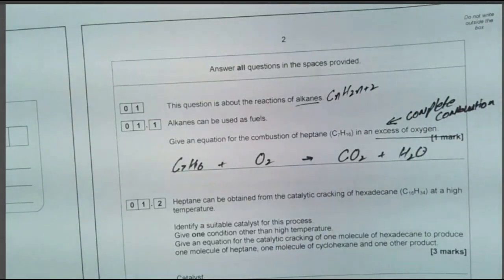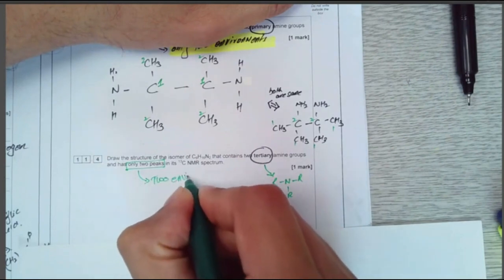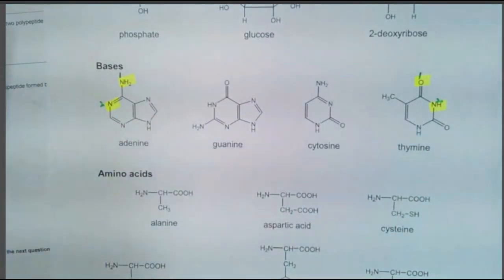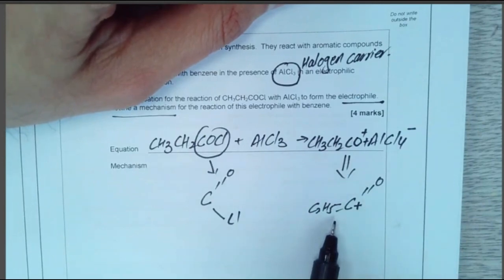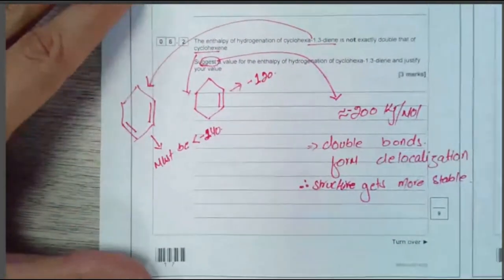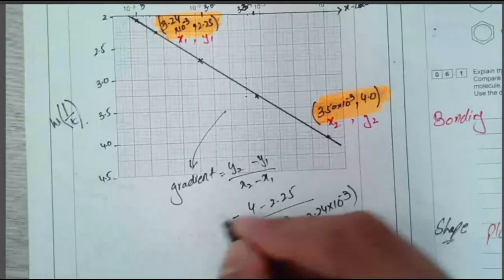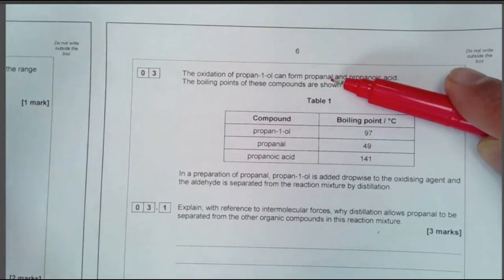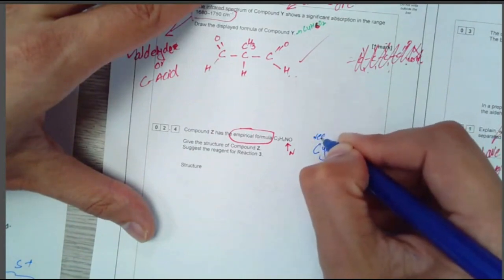Walk through A-Level Chemistry (AQA Paper 2 , 2018)